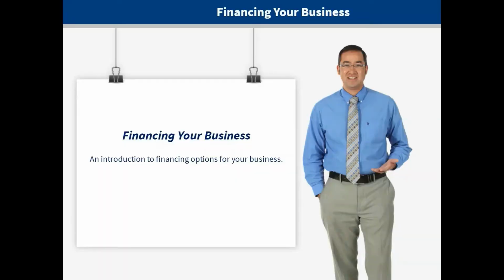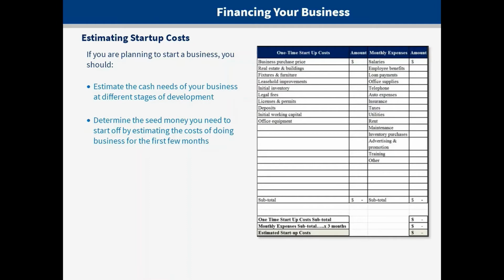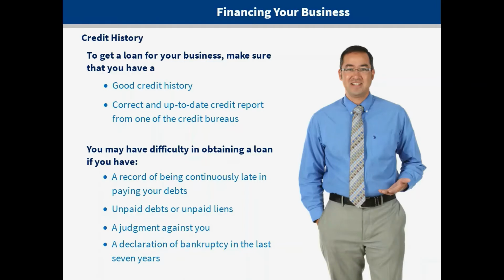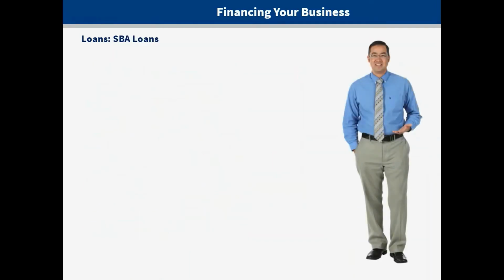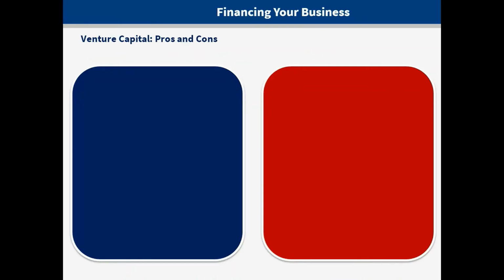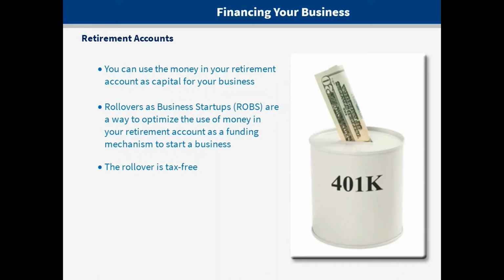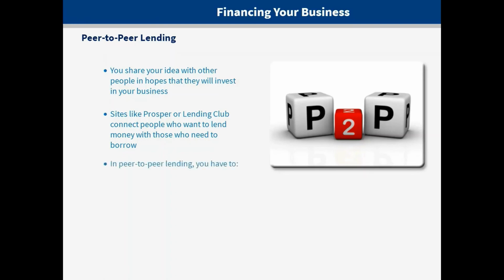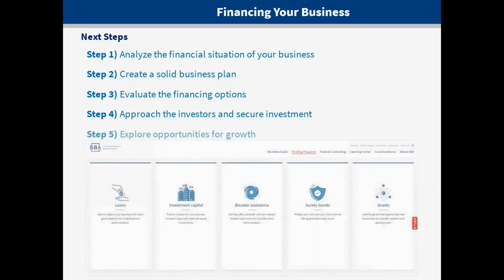How to Finance a Business | Free Business Management Course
In this video you’ll discover everything you need to know about financing a business. There is one simple reason to understand business financing - to avoid failure. Eight out of ten new businesses fail primarily because of the lack of good business finance planning.
This is a practical guide that will walk you step by step through all the essentials of financing a business. The book is packed with guides, worksheets and checklists. These strategies are absolutely crucial to your business' success yet are simple and easy to apply.
Free Business Management Course on YouTube
Here’s a complete business management course featuring 17 videos, each covering a different aspect of managing a business; a must-watch for anyone who wants to succeed as a business manager:

Video Guides to Boost Your Business Management Skills
Here's a collection of results driven video guides to help sharpen your business skills while increasing your chances of success as a business manager: